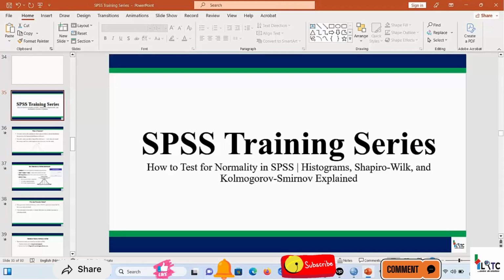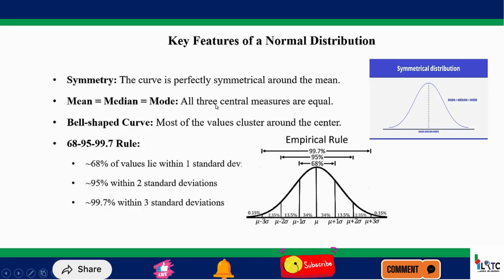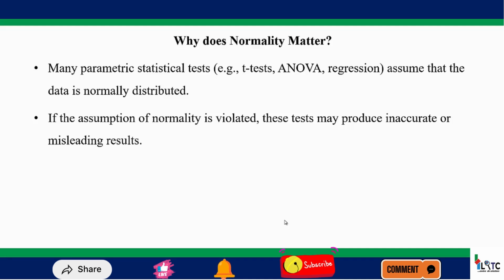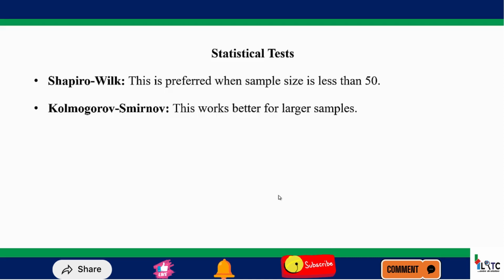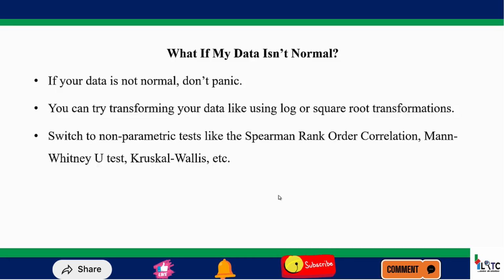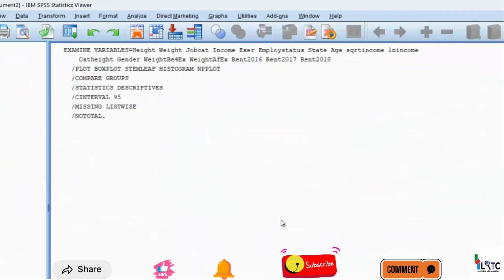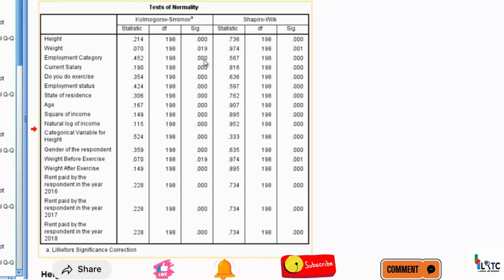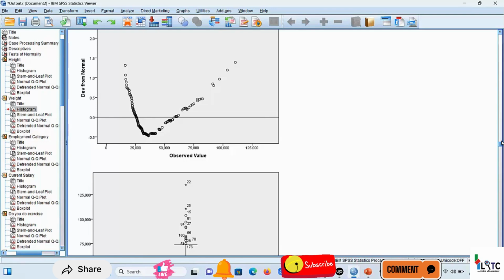How to Test for Normality in SPSS | Histogram, Shapiro-Wilk & Kolmogorov-Smirnov Tests Explained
Learn How to Test for Normality in SPSS: Histogram, Shapiro-Wilk, and Kolmogorov-Smirnov Tests Explained Step-by-Step!

In this SPSS tutorial, we break down how to assess the normality of your data using SPSS (Statistical Package for the Social Sciences). Whether you're writing a thesis, dissertation, or research paper, understanding if your data is normally distributed is essential for choosing the right statistical tests.

📌 What You'll Learn in This Video:
- What is Normality in Statistics?
- Key Features of a Normal Distribution
- Why does Normality Matter?
- Methods of Testing Normality in SPSS
- Histograms
- Q-Q plots
- Shapiro-Wilk Test for Normality
- Kolmogorov-Smirnov Test Explained
- When to Use Which Test?
- What If My Data Isn’t Normal?
- Interpreting SPSS Output
- Final Tips for Reporting Normality Tests

📈 Why Test for Normality?
Normality tests help determine whether your data meet the assumptions required for parametric tests like t-tests, ANOVA, and regression analysis. This video makes it easy for beginners and advanced users alike to confidently run and interpret these tests using SPSS.